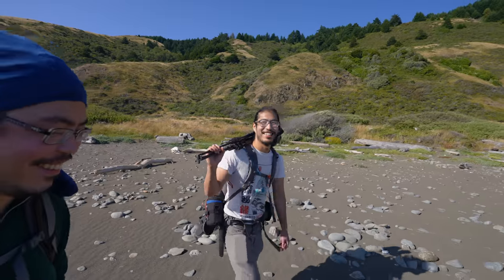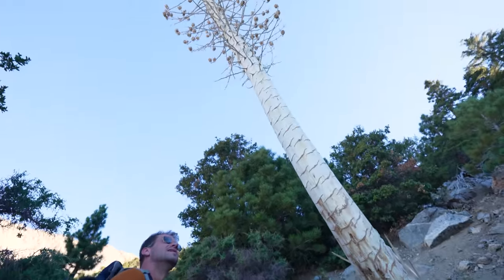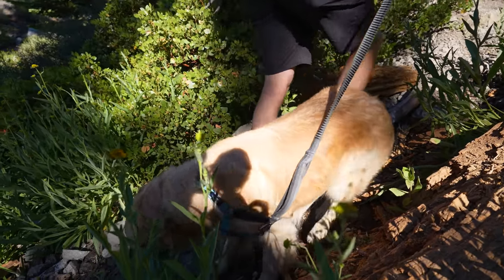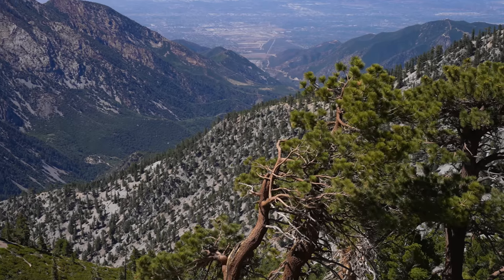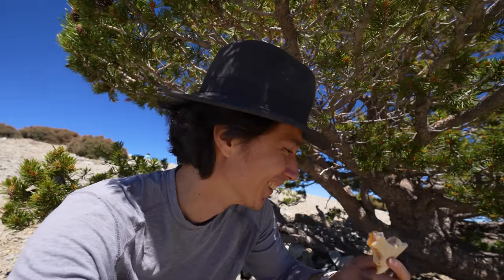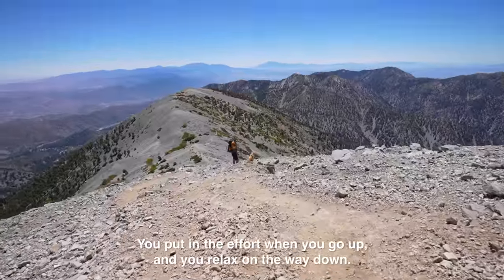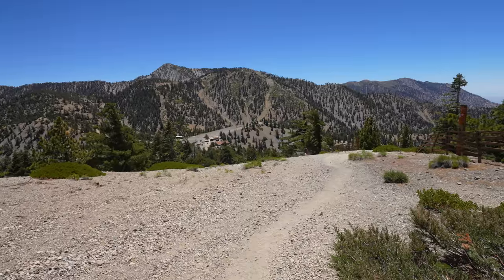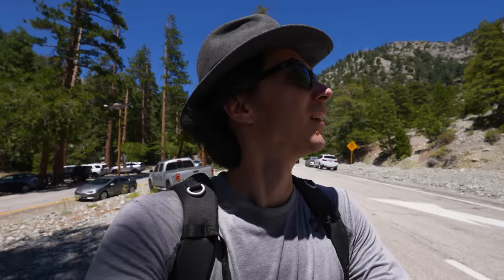The Brutal Uphill of Mt. Baldy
After traveling from Denver to California, it was time for one more adventure before heading to the Lost Coast. Robby and Thomas would hike up the 10,000 foot Mt. San Antonio in Los Angeles, better known as Mt. Baldy. We would start at Manker Campground, then up to San Antonio Falls. Then we would pass Sierra Ski Hut before going up the Baldy Bowl Trail before hitting the summit of Mt. Baldy. Finally, we would head back down along the Devil's backbone before having a quick lunch at Top of the Notch restaurant. After that, we walked back to the car and that was the end of our Journey West adventure before going to the lost coast.

The tracks we used in order of appearance:
One True Vibe 1 by Martin Landh
Deep South by Biddy Sullivan
African Villages 2 by Magnus Ringblom
Academia by Heyson
It's Time by Ealot
Blue Pacific by Dexter & The Disciples
Wide Open by Gavin Luke
Tune for Chick by Sugoi
First Horizon by ELFL

Camera: Sony A7s iii
Lens: Sony 16-35mm f4 PZ

All of the footage in this video is original, and was recorded by Andrew Lin, Bryan Lin, Robby Huang, and Thomas Sinard